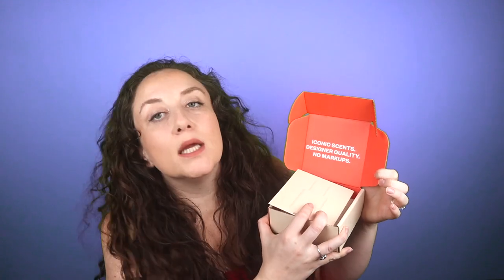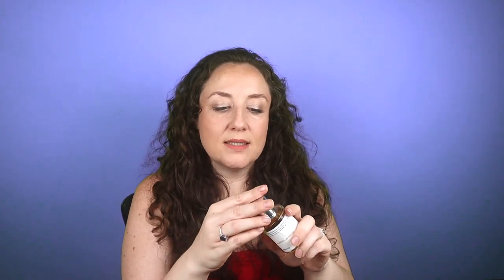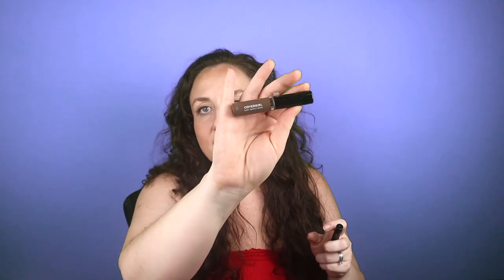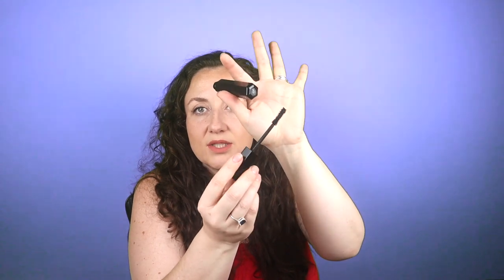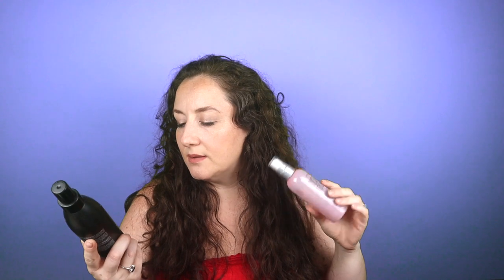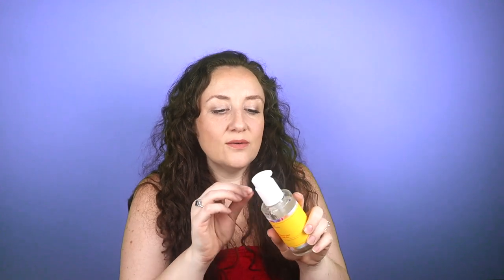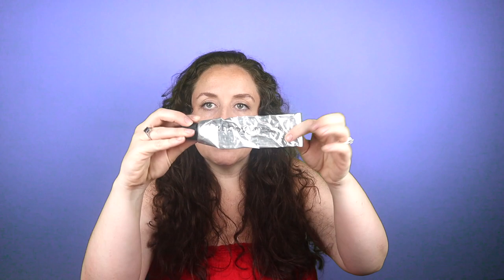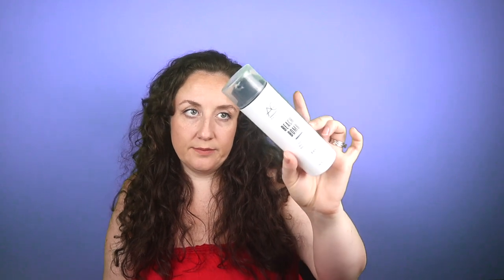Product Reviews | Dossier Perfume, Le Prunier Plum Oil, Covergirl Cream Shadow Stick | KATE KOSLOV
Products Mentioned:
Dossier Floral Jasmine Perfume